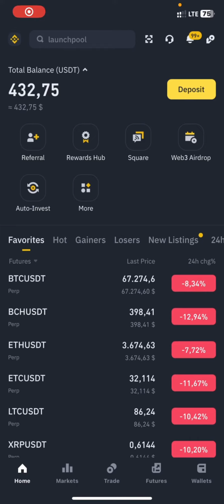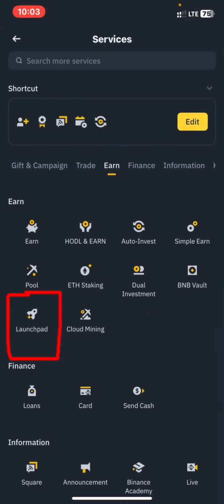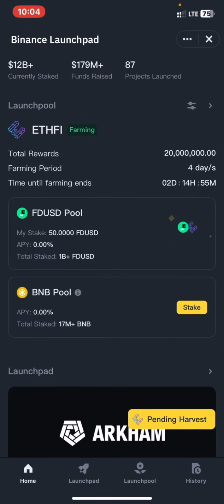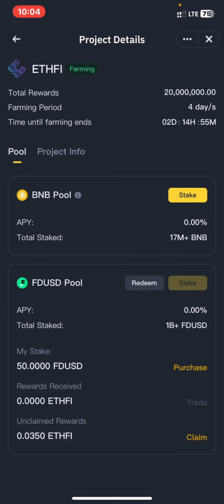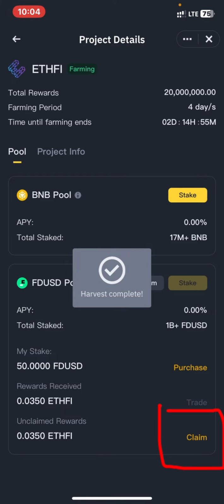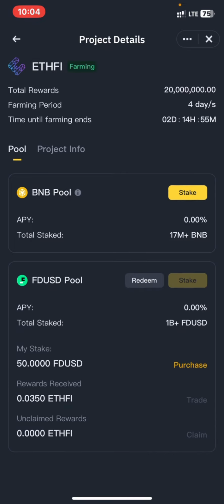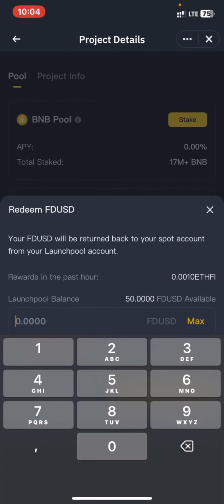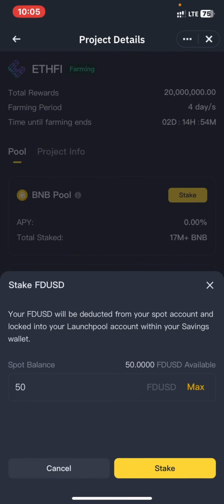How To Claim EthFi (ETHFI) On Binance Launchpool!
Introducing ether.fi (ETHFI) on Binance Launchpool! Farm ETHFI by Staking BNB and FDUSD

Crypto trading for beginners crypto trading how to trade cryptocurrency crypto trading strategies crypto trading tutorial crypto trading strategy